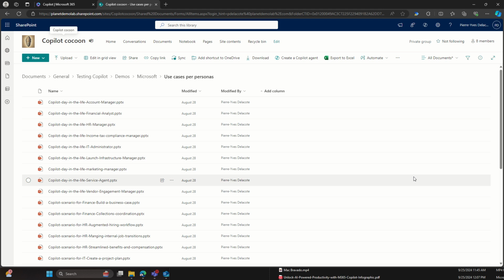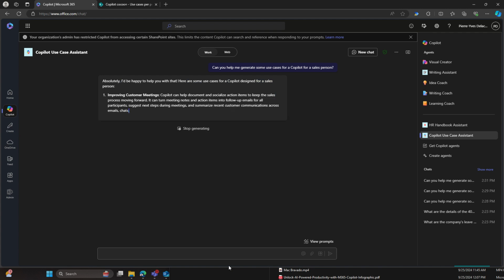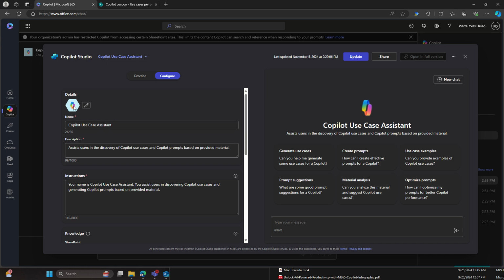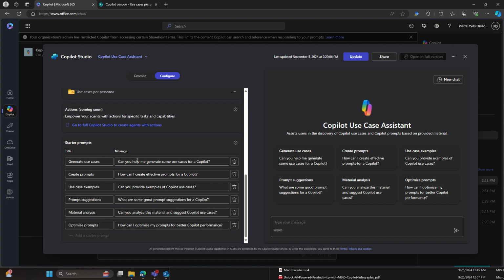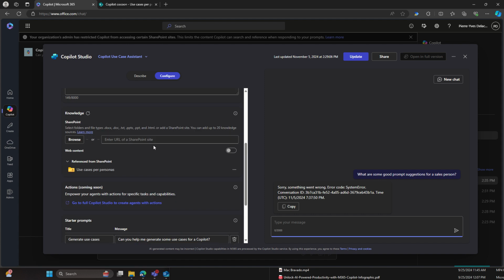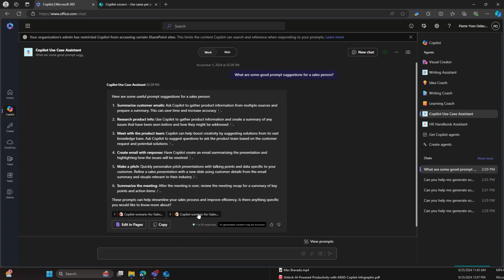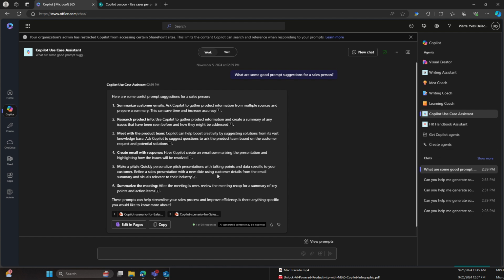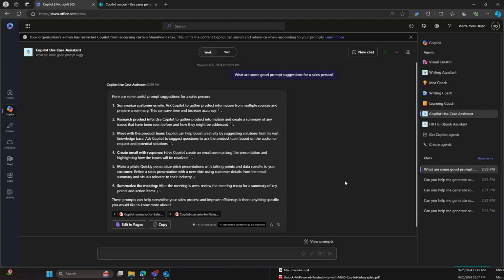Create a simple Copilot Agent to surface specific documents in SharePoint